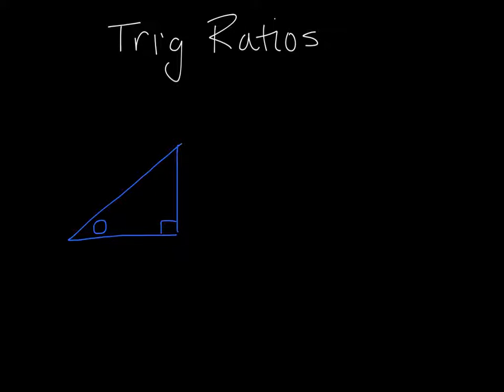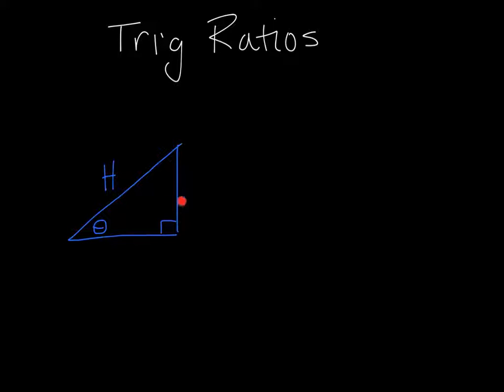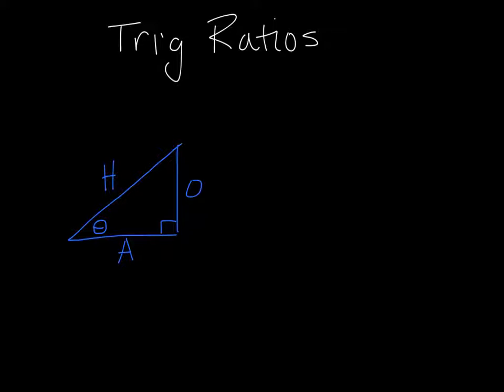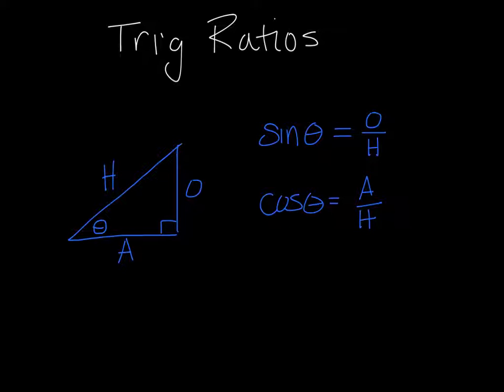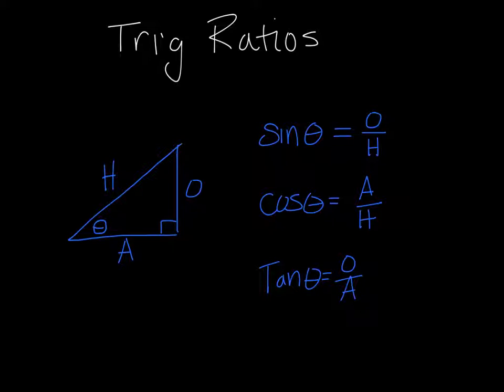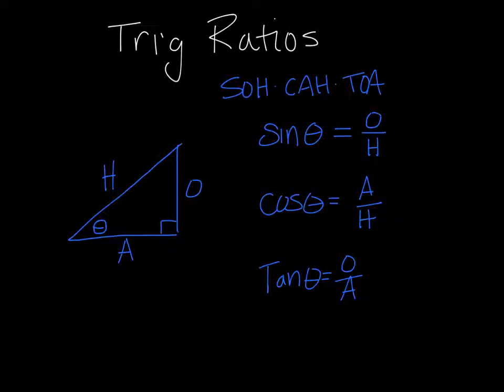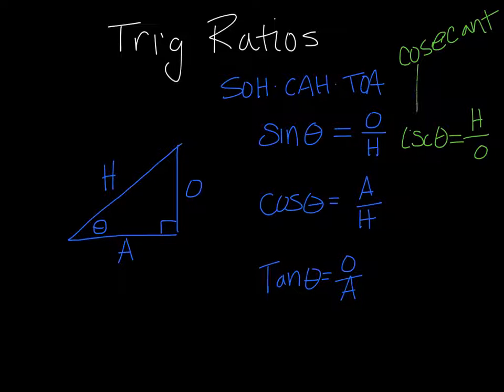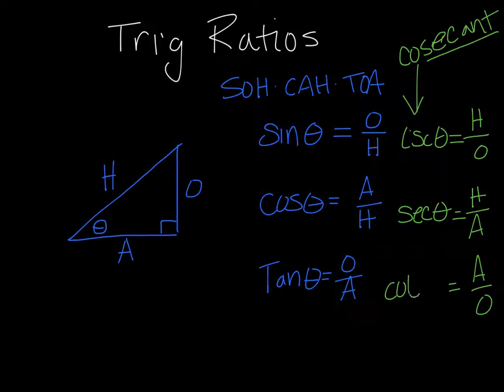T trig ratios